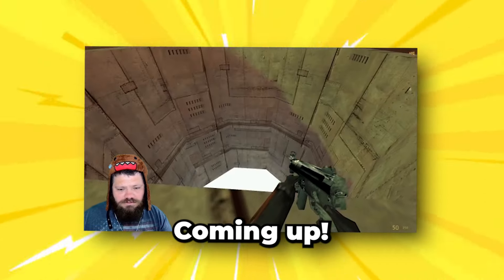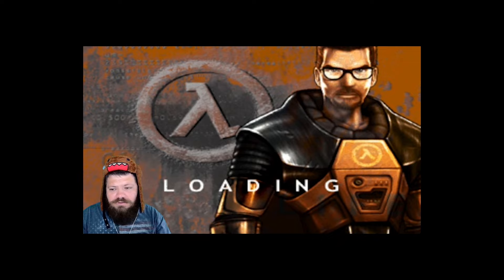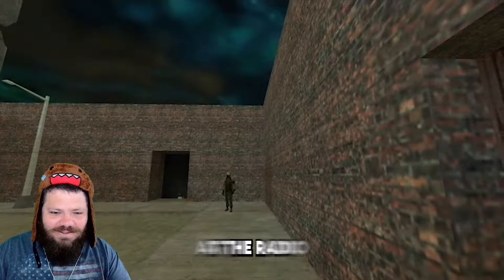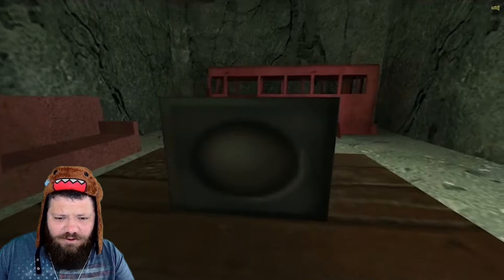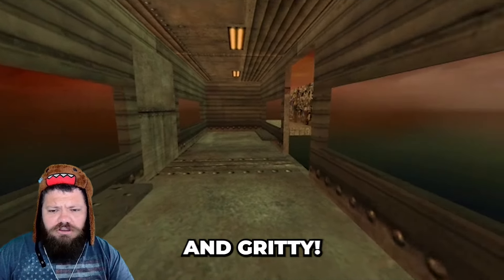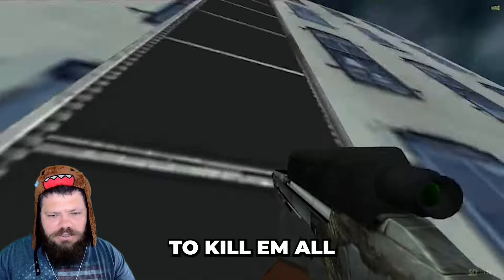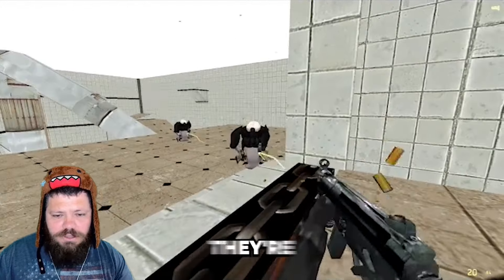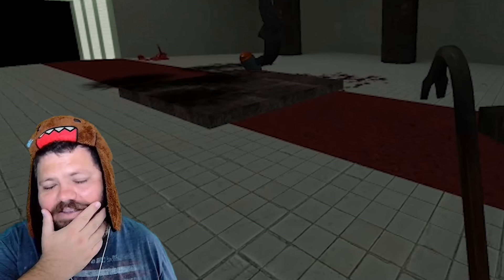Half-Life 2 BUT it's the Beta minimalist mod!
hey. this is Half-Life 2 Beta minimalist mod!... i am sorry. LOL!